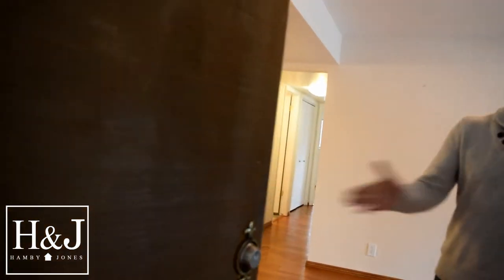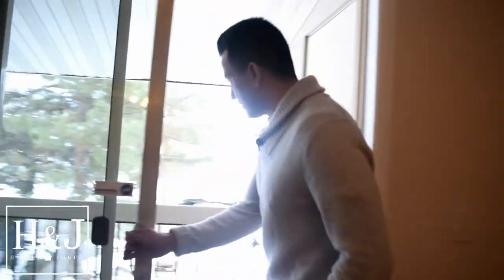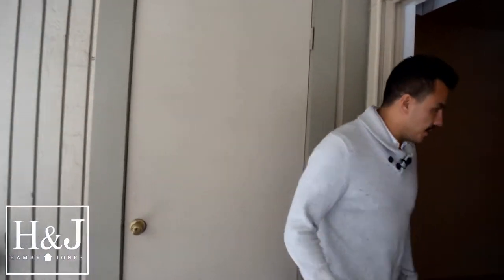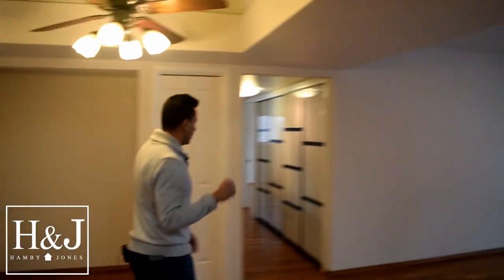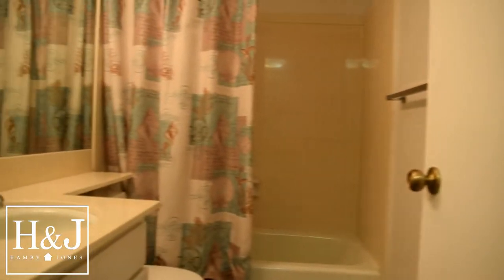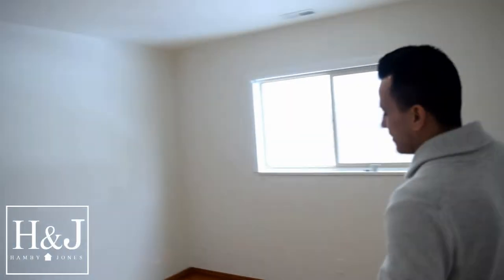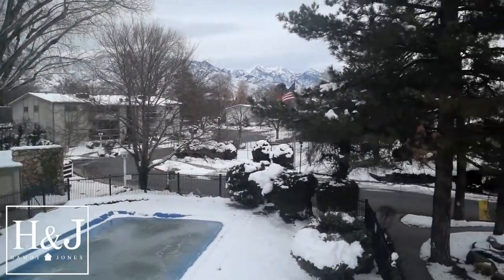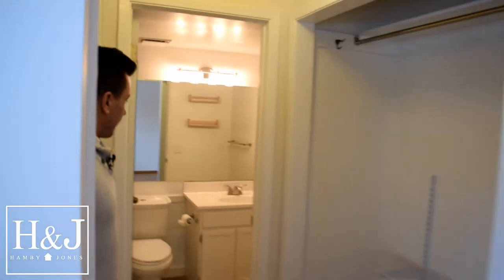1705 E Woodbridge